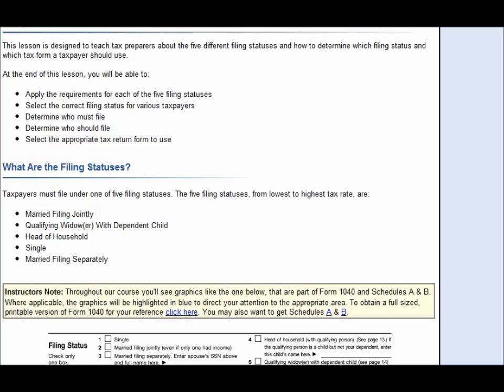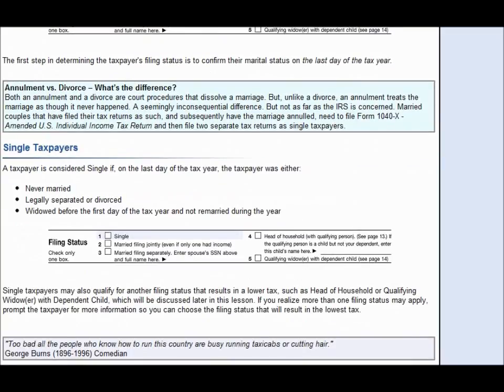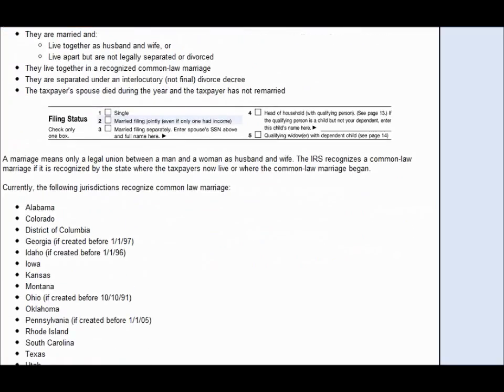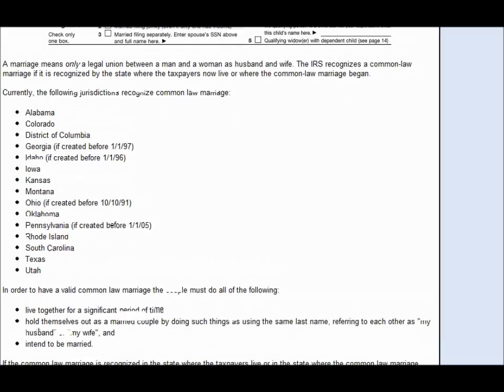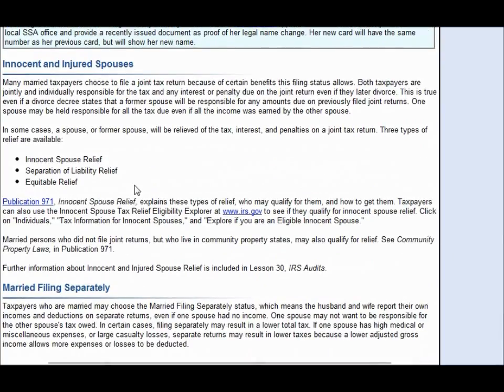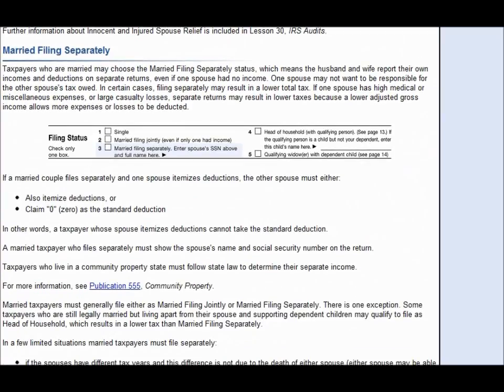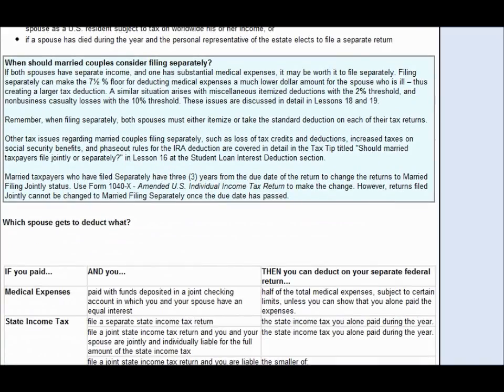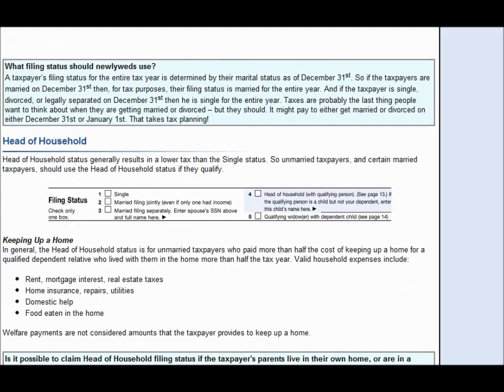Determing Filing Satuses.wmv